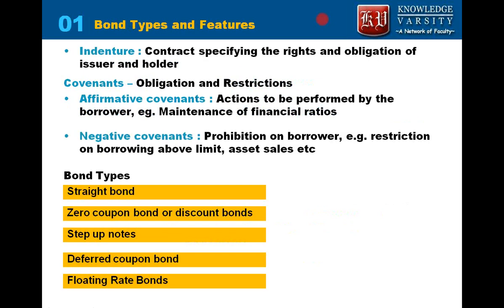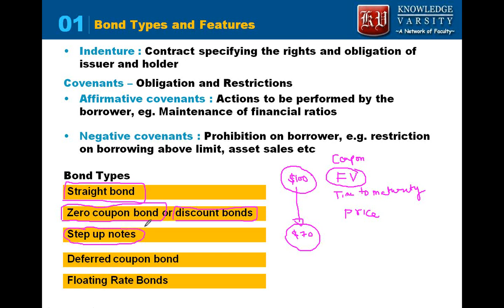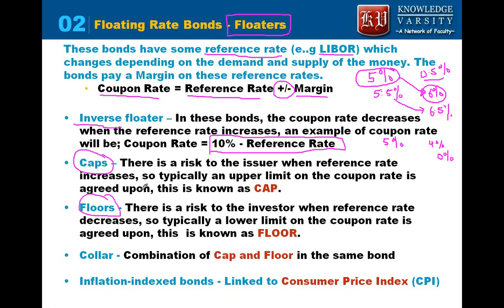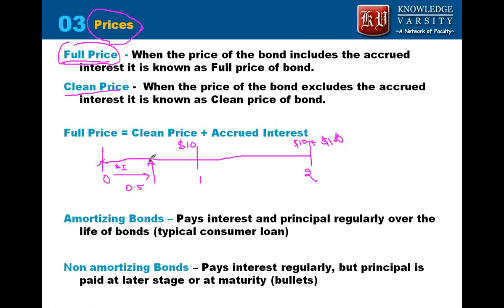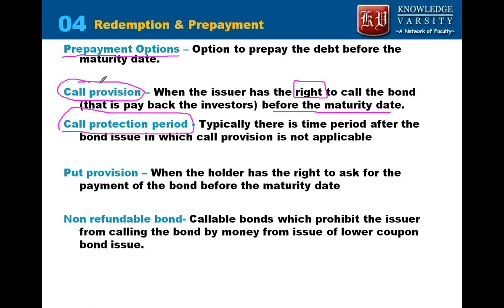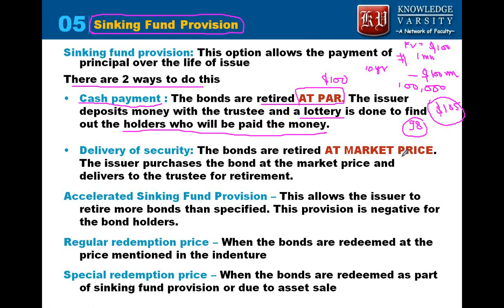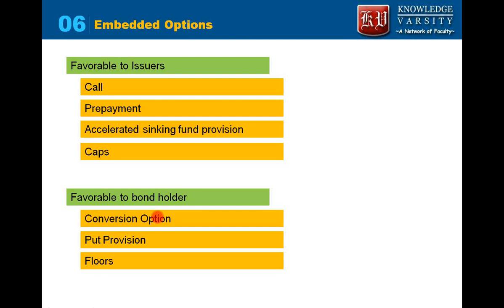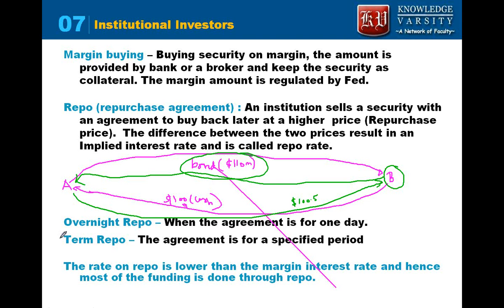CFA Level 1 Fixed Income Session 15 - Reading 53 Video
This video is for the Reading #53 of Chartered Financial Analyst (CFA) Level 1 Curriculum.
This is the first reading of Fixed Income Module of CFA Level 1.
In this half an hour, you will be able to understand the requirement of the CFA Level 1 Reading 53.
The reading mentioned is Reading 60 in the slides, this is because the reading has been recorded in 2011 and the number of readings decreased subsequently. There have been slight (only LOS) change in the syllabus in 2012.